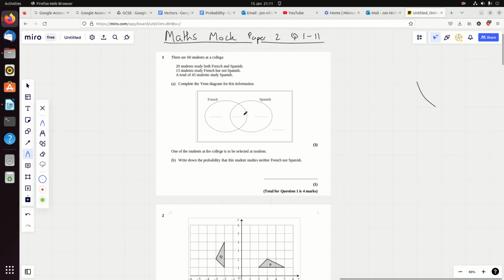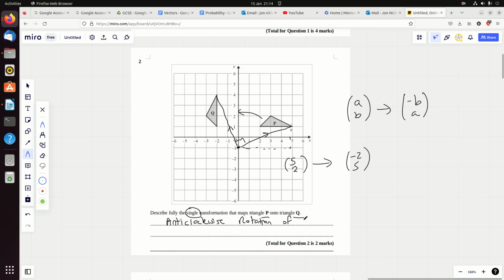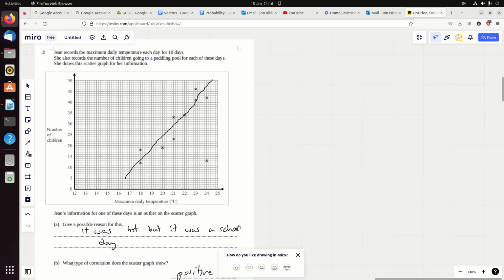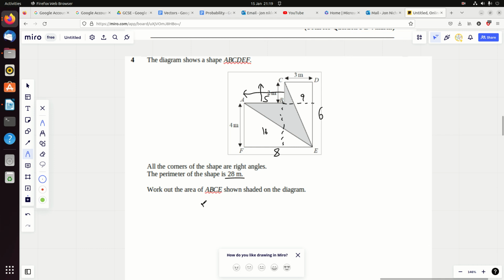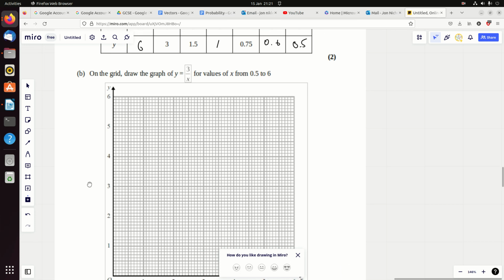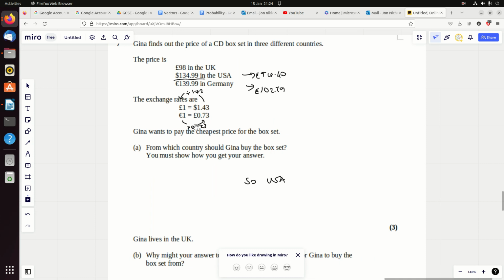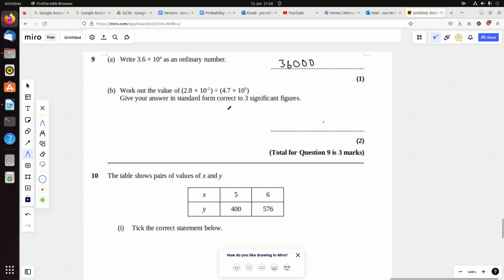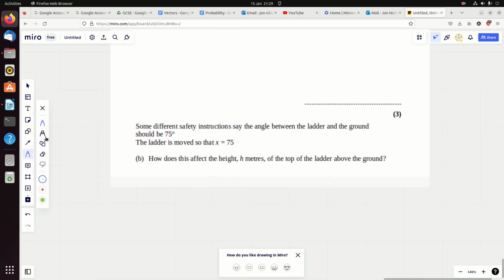GCSE MATHS MOCK PAPER 2 Q1-11